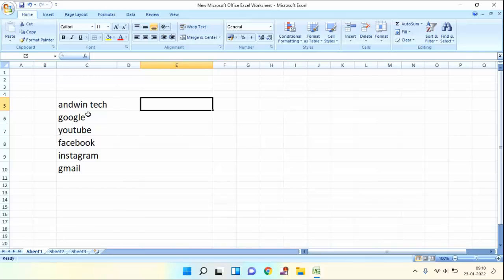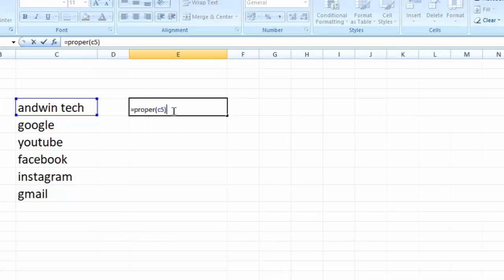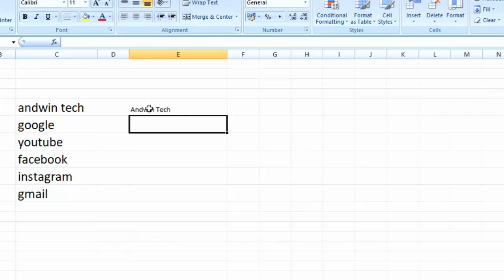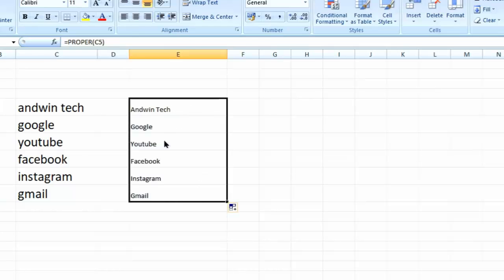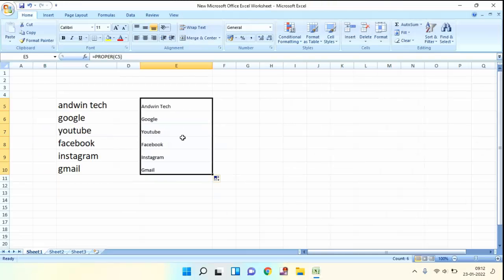How to Make First Letter Capital in MS Excel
Make First Letter Capital in Excel